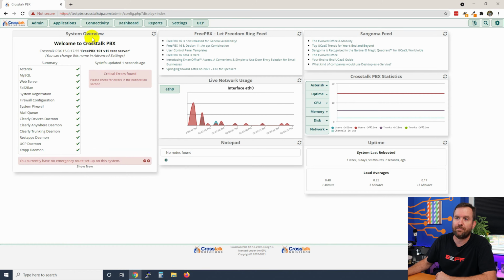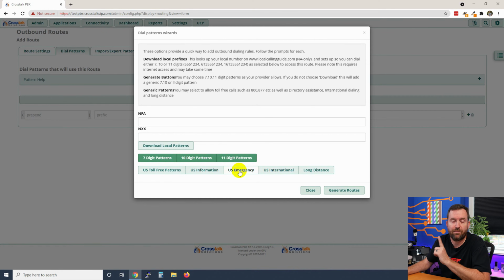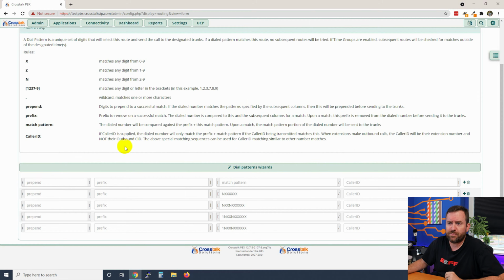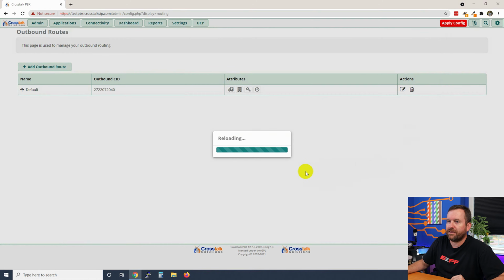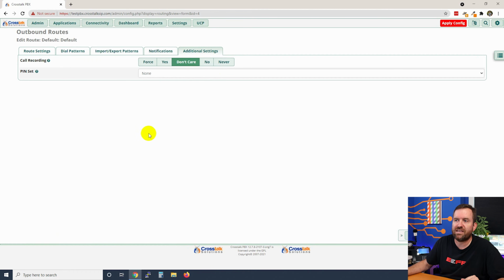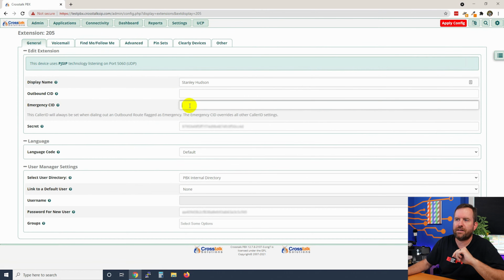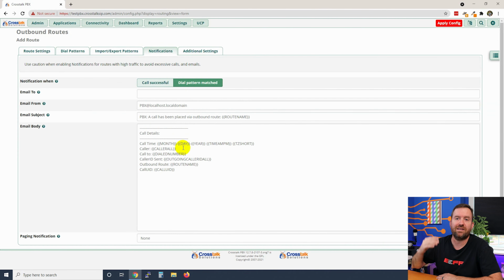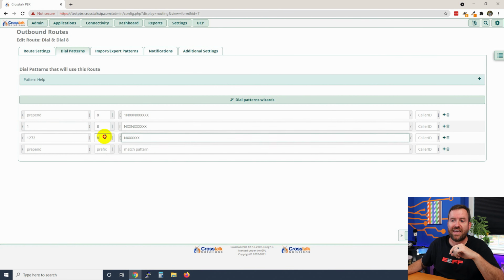20 - Outbound Routes - FreePBX 101 v15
Let's make some outbound calls!  Now that we have a SIP trunk set up, it's time to put it to use.  In this video, we cover Outbound Routes - the ability to place calls outbound.